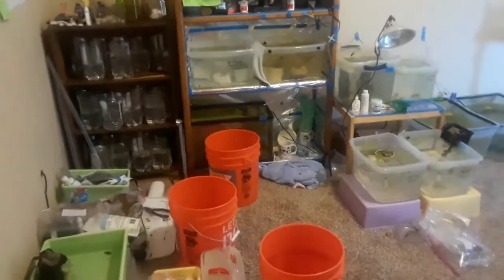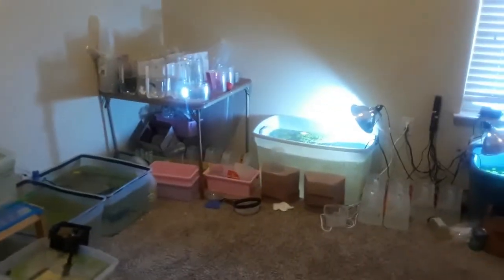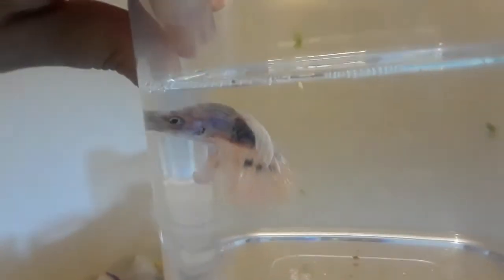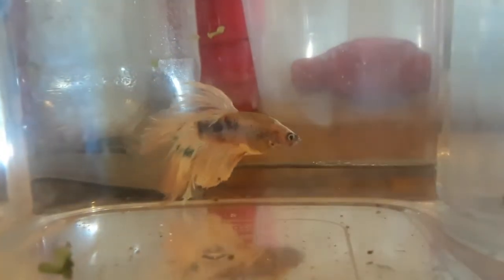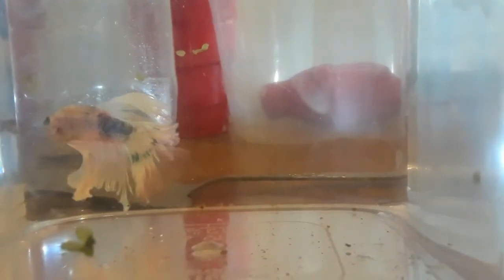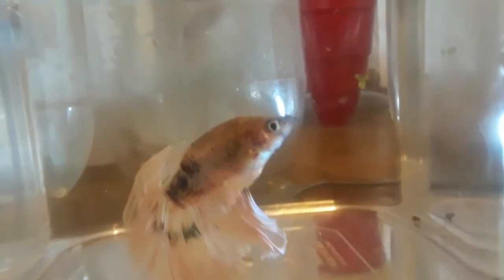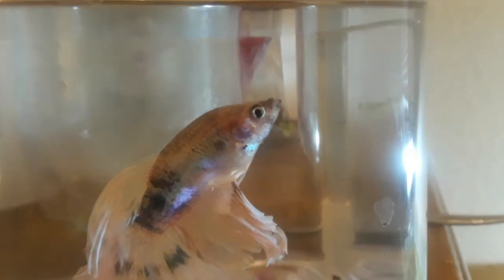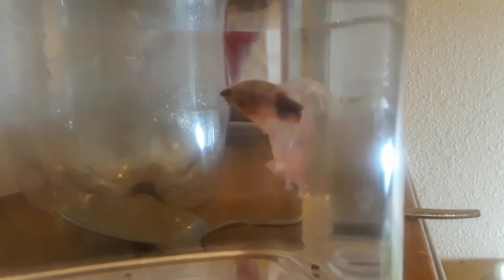The Genetic Misfit (#17)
This is #17 from our first spawn. He has an ocular defect, and he is available for adoption (free + shipping). I will let you know when shipping is available! He's a pretty cool little guy.